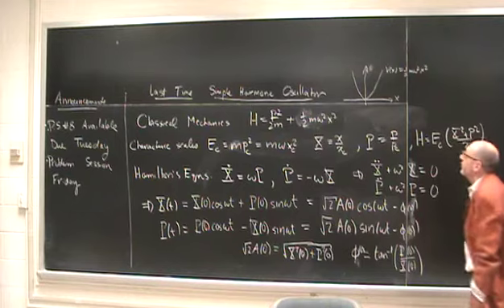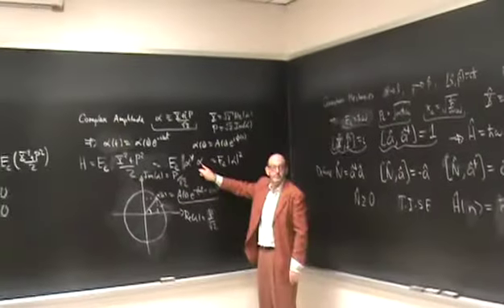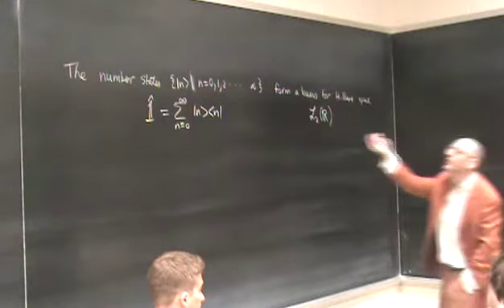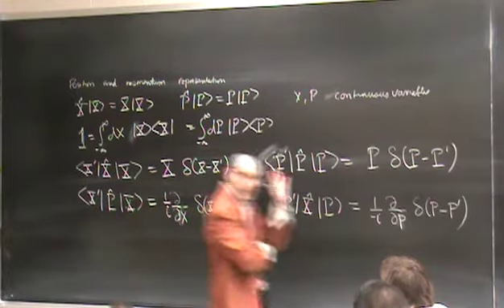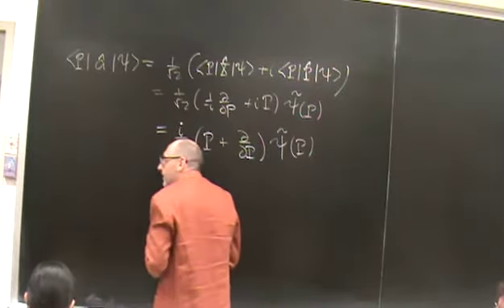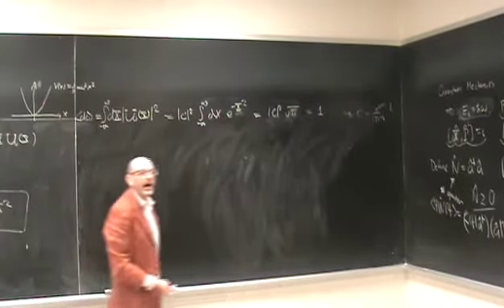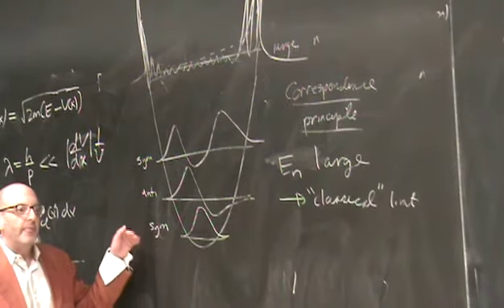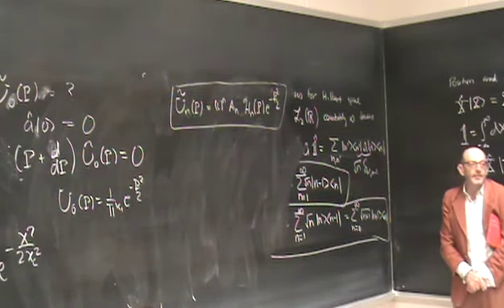Lecture 19: SHO, Energy eigenstates, x-p space